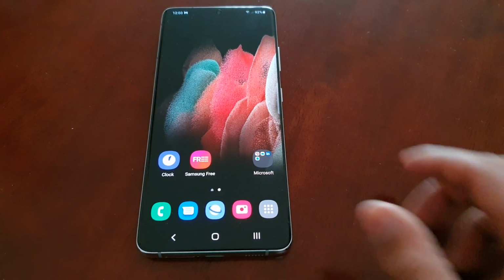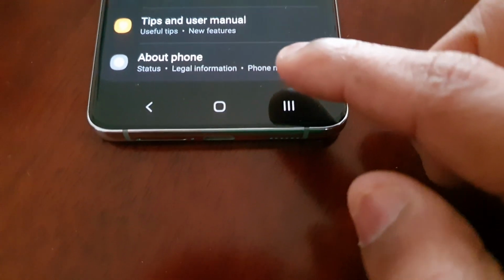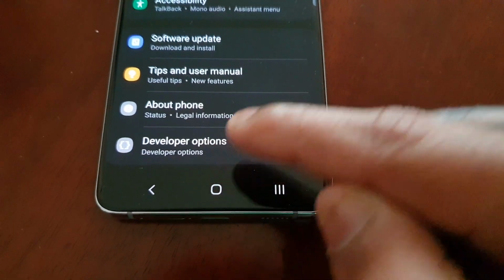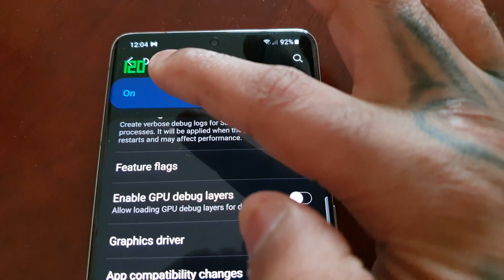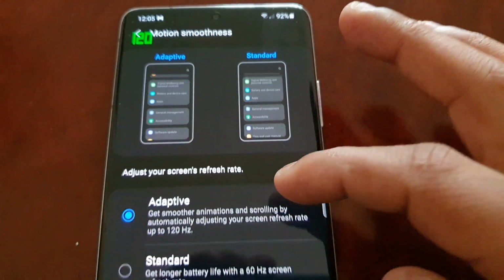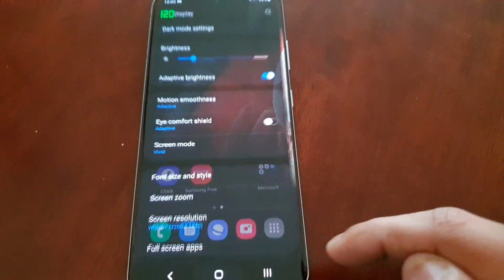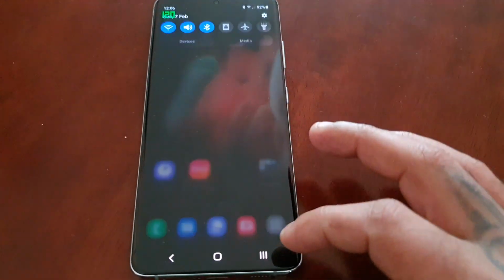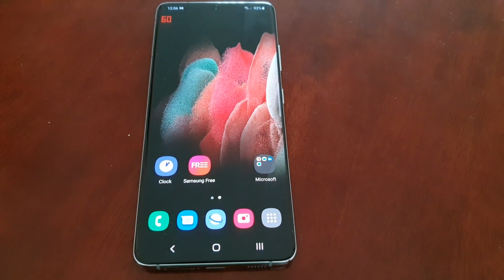Samsung Galaxy S21 Ultra 5G How To Unlock Hidden ON-SCREEN REFRESH RATE MONITOR Tips & Tricks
hi everyone android doctor back again in todays video i will be showing you how to unlock & enable the hidden on screen Refresh Rate Monitor for the samsung galaxy S21 Ultra /S21+/S21 Please Remember To Like & Share This Video Thanks!!